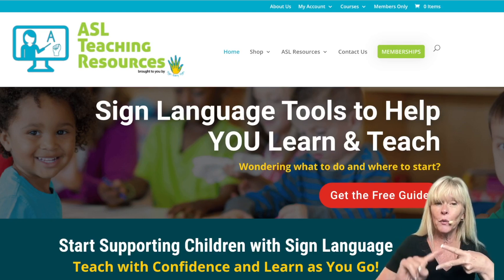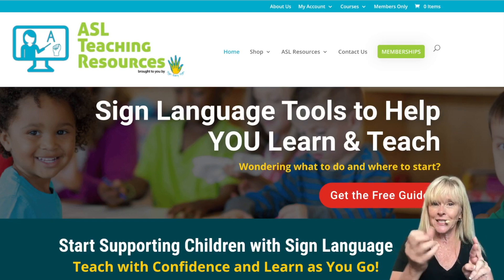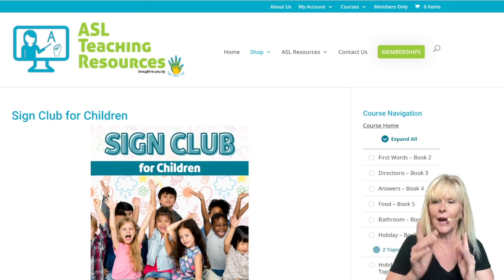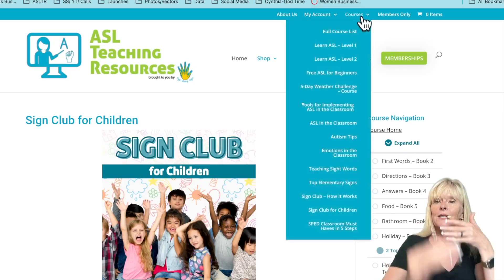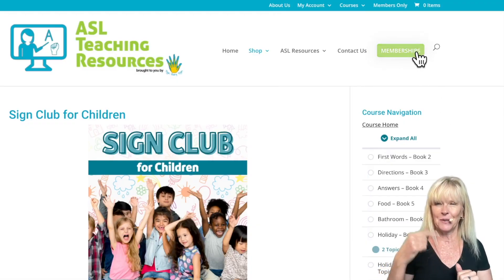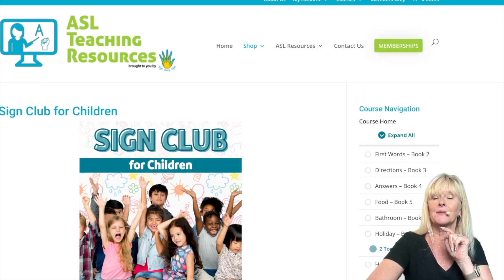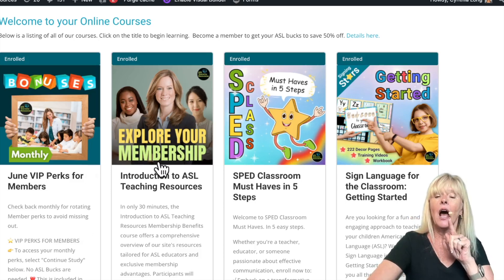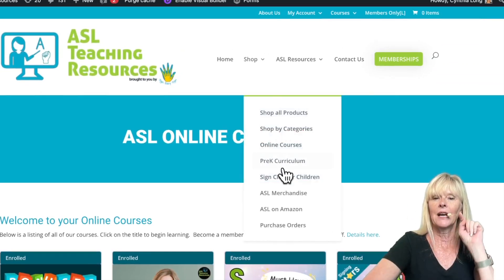Teaching Sign Language to Kids / Where to Get ASL Curriculum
Find out where to get the best ASL thematic curriculum for children. Sign Club! Use for after school or during a set class time.

Perfect for parents, educators, daycares, and more! Whether you know sign or not, you can teach with our Sign Club lessons.

❤️ 5 Things You Need to Know to Sign with Kids Freebie